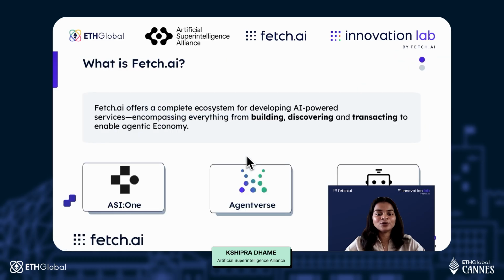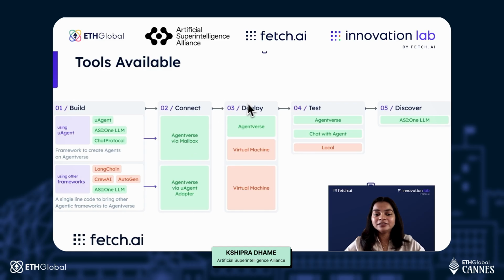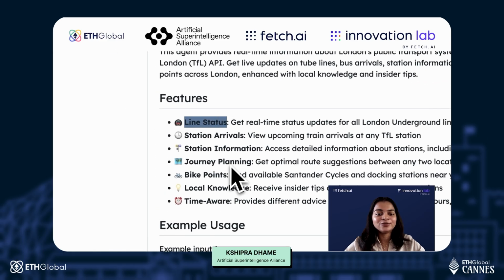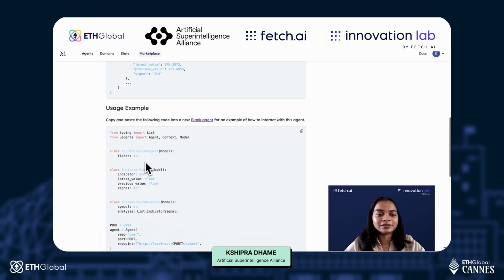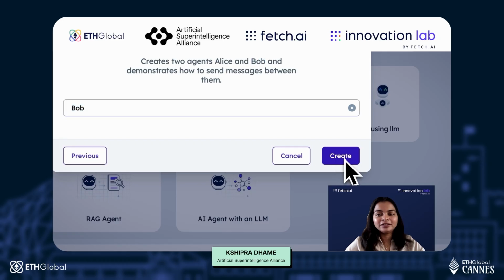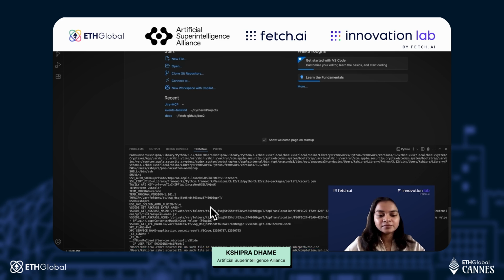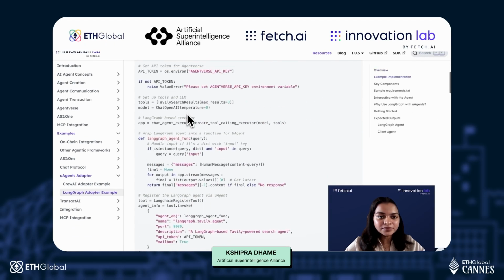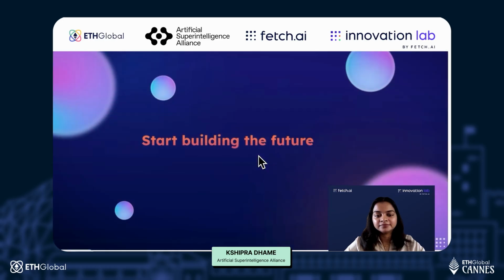Kshipra Dhame I A comprehensive showcase of AI Agents and Agentic LLMs I ETHGlobal Cannes 2025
An informative actionable showcase walking developers through the process of creating, deploying and interacting with AI Agents including AI Agents working hand-in-hand with our very own large language model asi1.ai . Watch and learn as our dev rel Kshipra Dhame walks developers and tech enthusiasts through the end-to-end process of Agent creation, to discoverability to action.